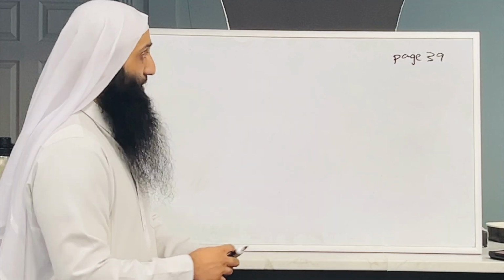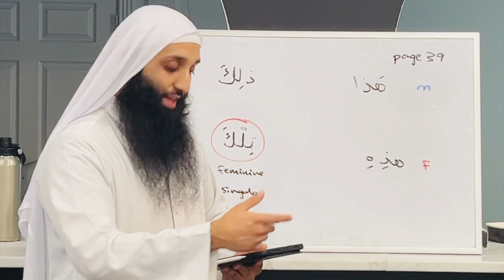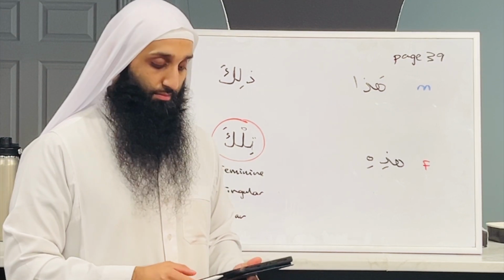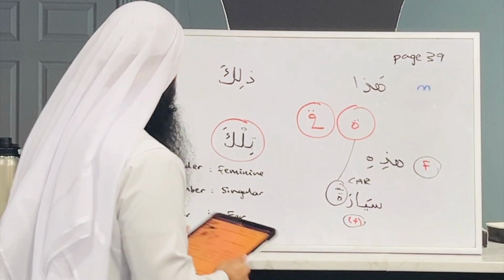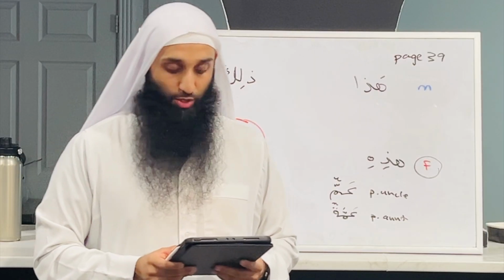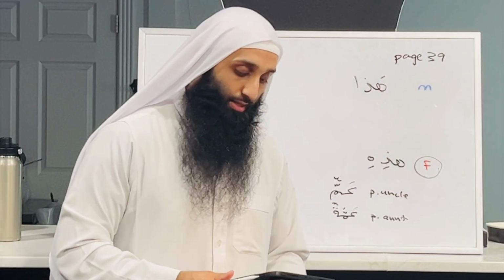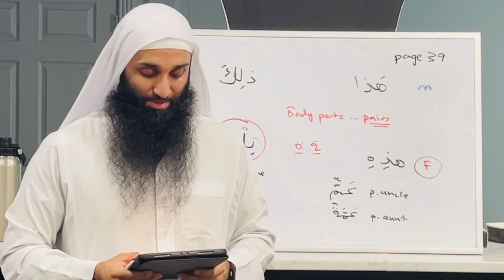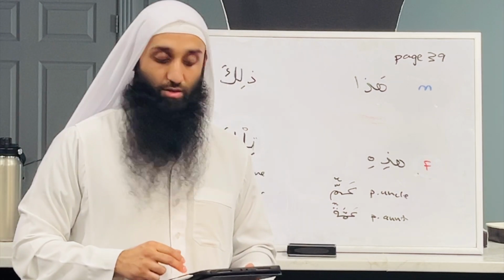Madinah Book 1 - Lesson 7